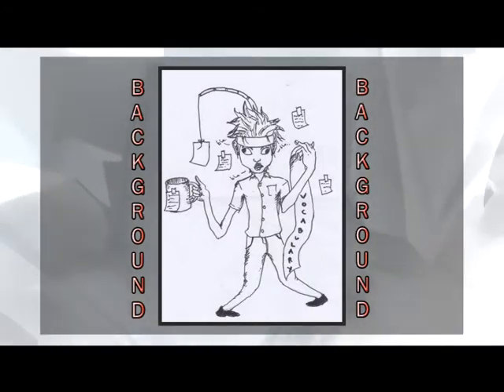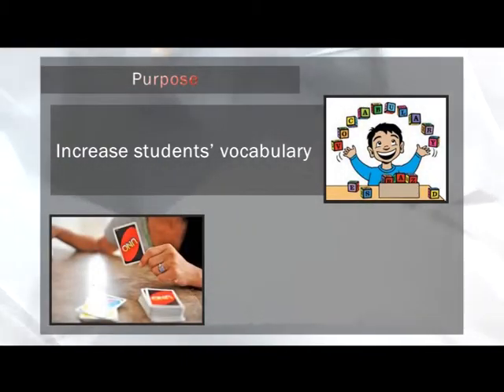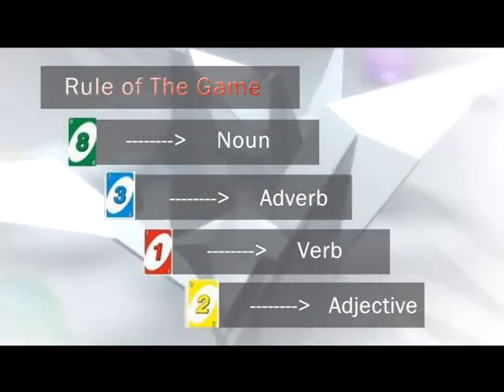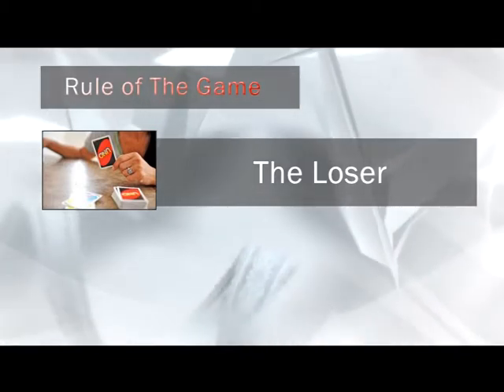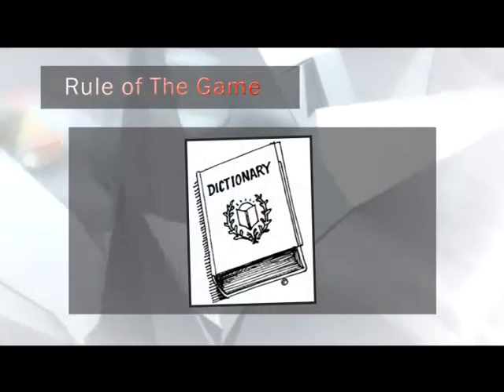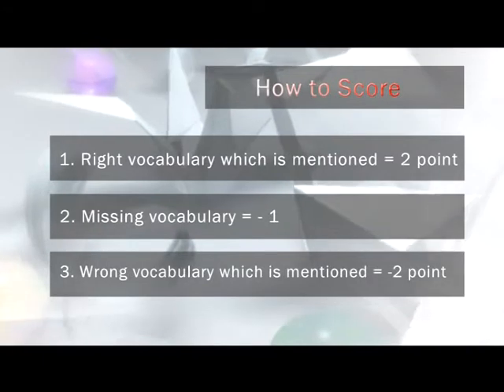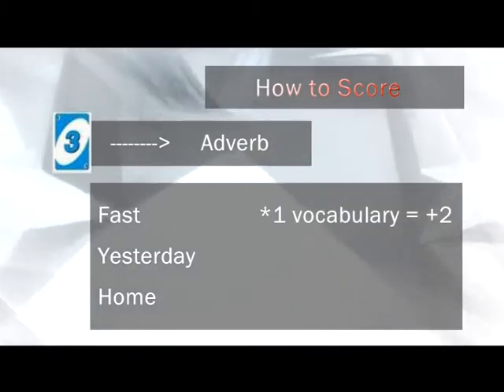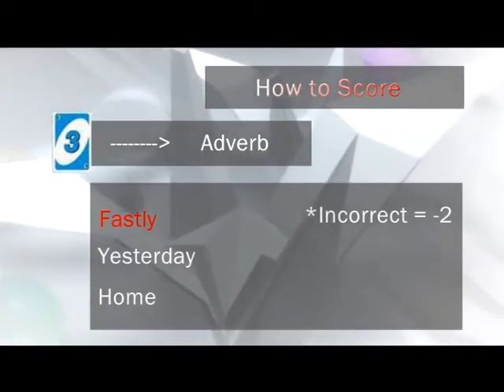UNIVERSITY MUHAMMADIYAH OF MALANG INDONESIA-UNO for vocabulary ( language testing 6F group 6 )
kelompok:
1. Hilda Wahyu H (294)
2. Nur Mafissamawati (307)
3. Ni`matussholihah (315)
4. Feni Ernia Jayanti (322)